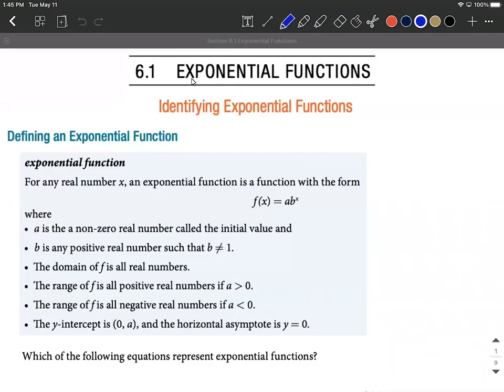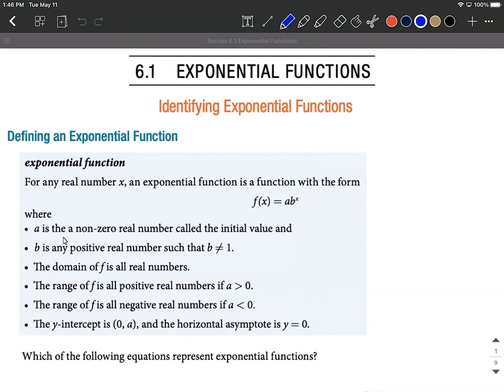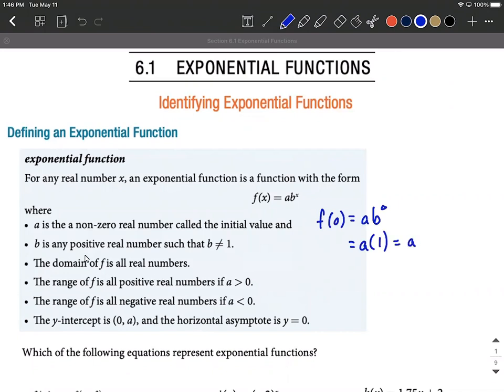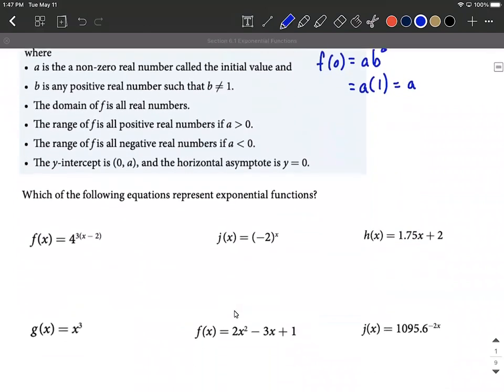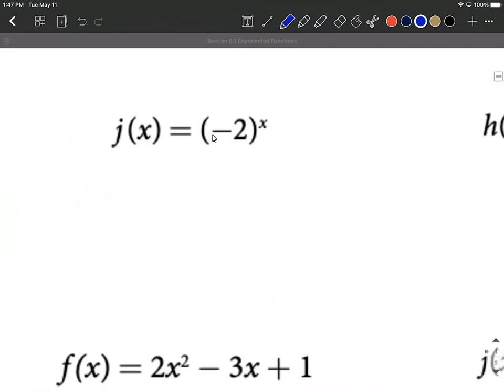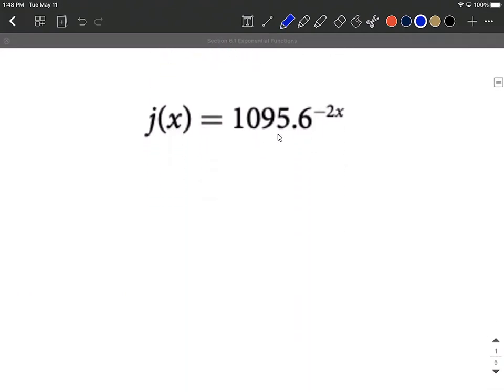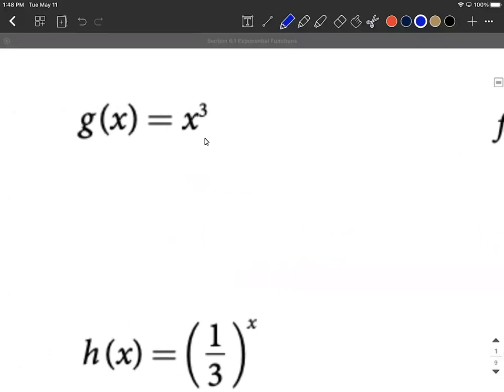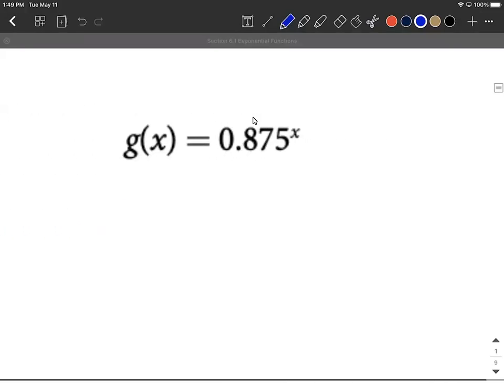Define Exponential Functions and identify exponential function or not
In this example, we define exponential functions and go through some quick examples where we identify if the given function is an exponential function or not.